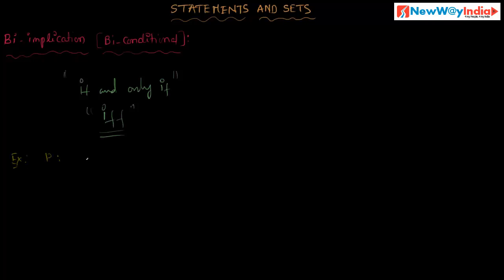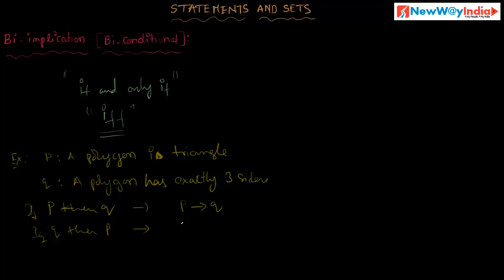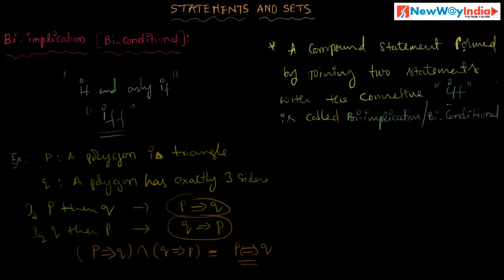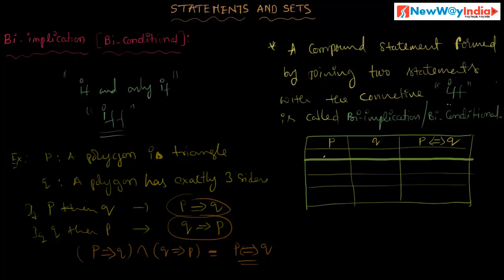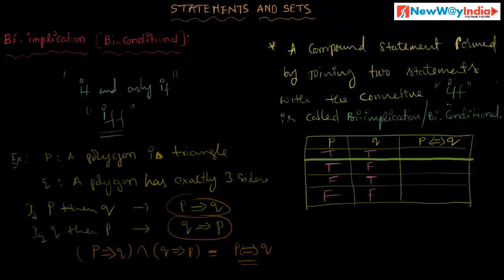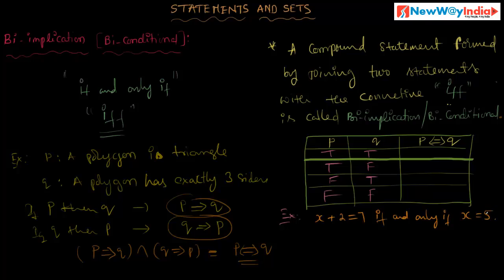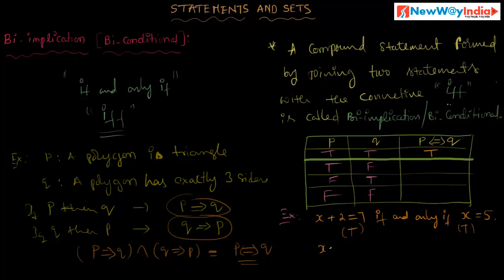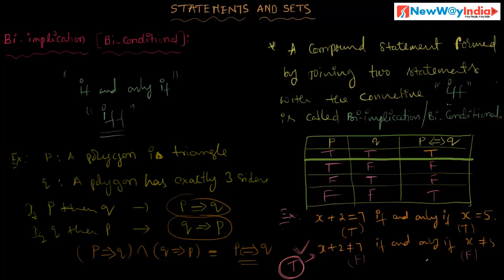CBSE Class X Maths - Biconditional